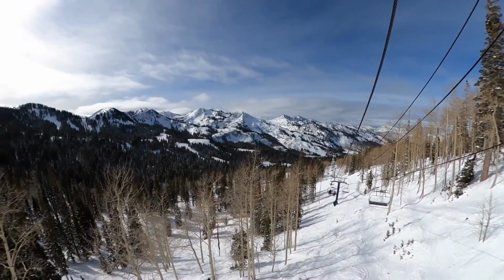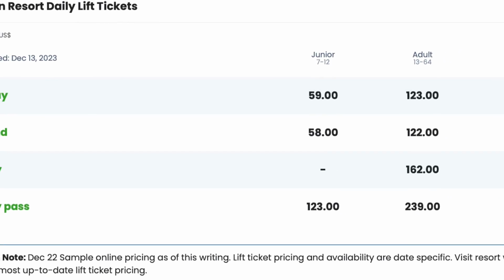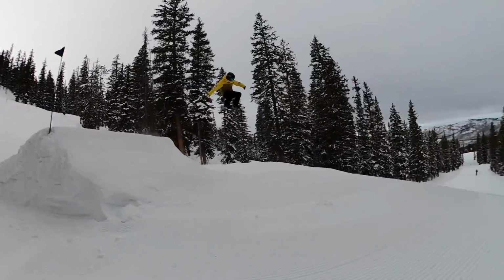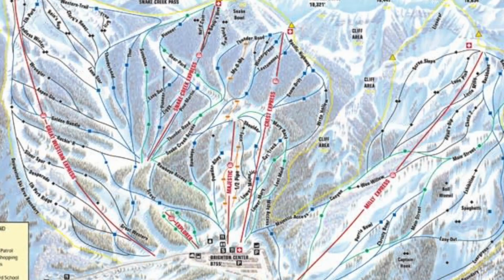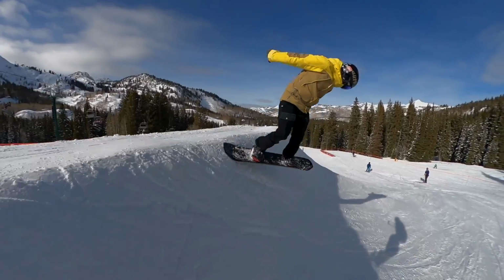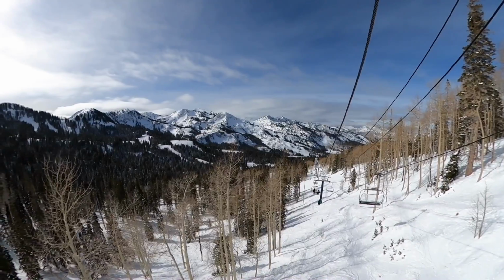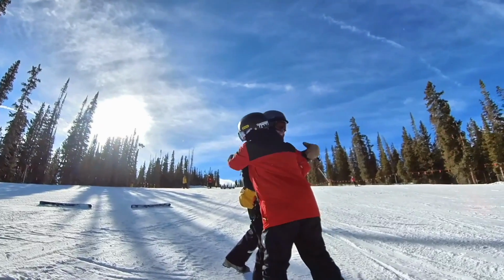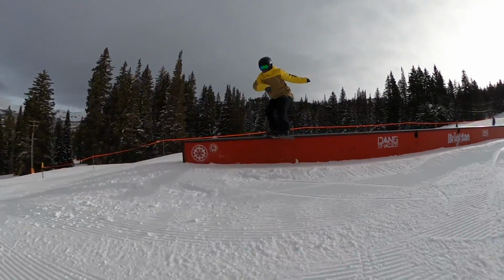Brighton Ski Resort Review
Brighton ski resort is not only a super fun mountain but they have one of the best terrain parks in Utah. I personally really enjoyed my time at this mountain and know I need to come back to experience all the ski resort has to offer! This is my review of this ski resort and you can watch the Vlog of my day there

Remember to grab Evolution Stickers and Merch

🏂Snowboard Camp 🏂

🗺Resort Map🗺

📮Mail Time:📮

🏔Backcountry Gear🏔

👨‍👦Roman’s Gear 👨‍👦

📸Camera Gear📸

Summerboard! An electric skateboard that carves the street. Save $100 dollars with code BUCK100 when you grab one

👋Social media👋